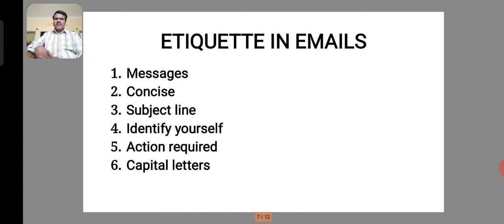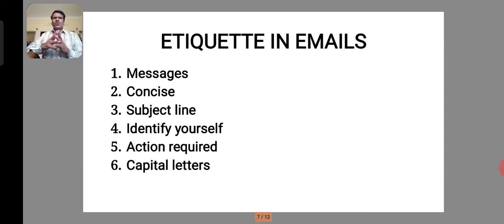BBM BUSINESS COMMUNICATION 32.1